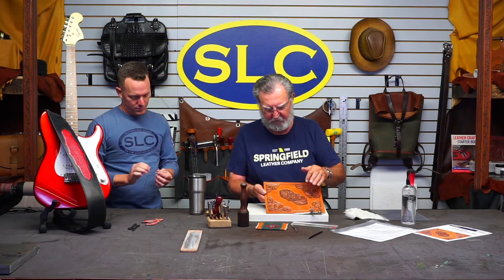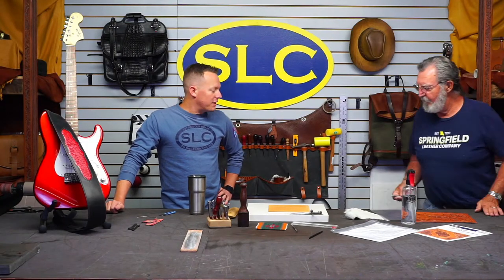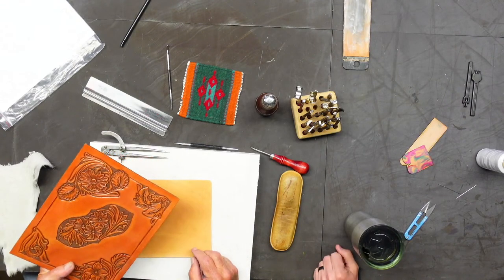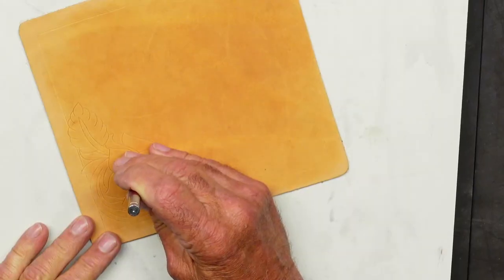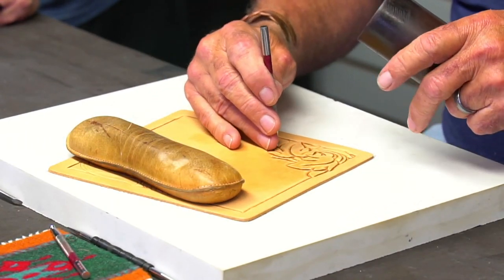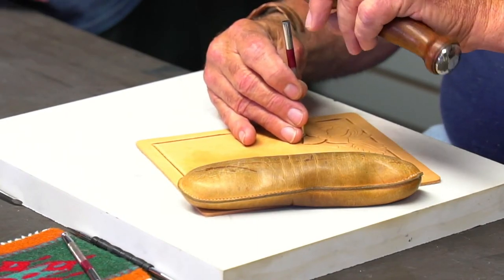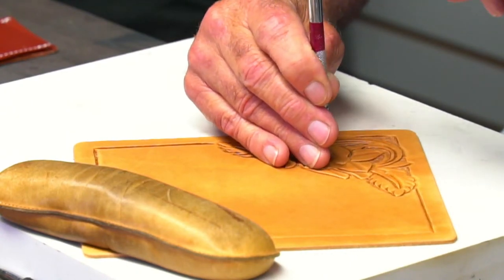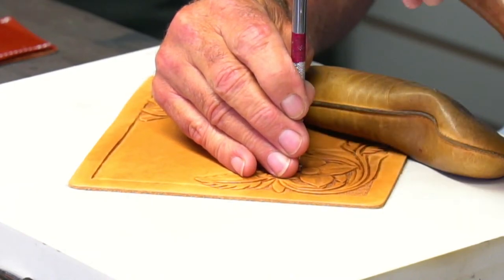Crafting a CarveRite Roper Wallet w/ Denny + Tony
Now that we've got one of the jedi masters of leather carving back in town, we are going to do some leather carving! Join LIVE with Denny and Tony and find out how to make a beautifully handcrafted Roper Wallet. ***Items In Video Below***